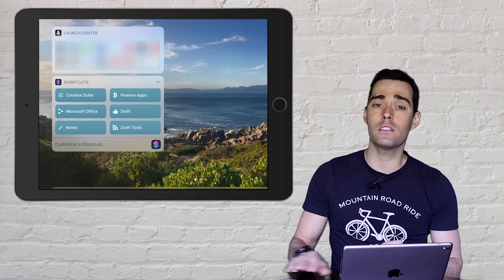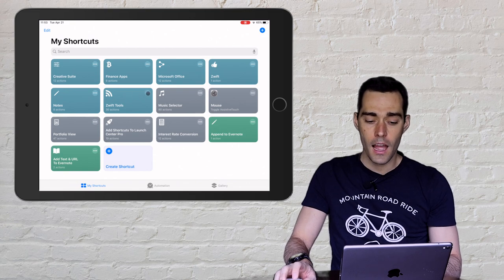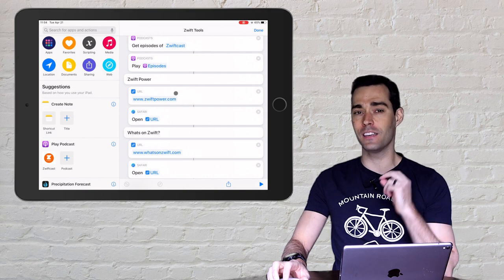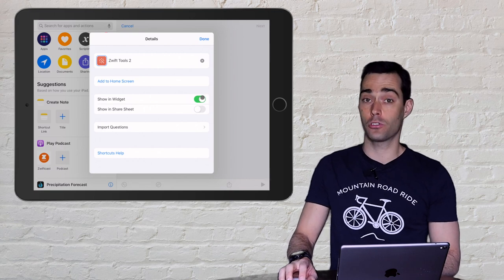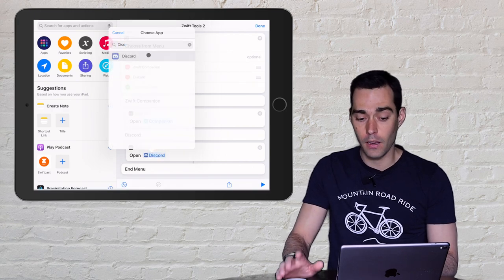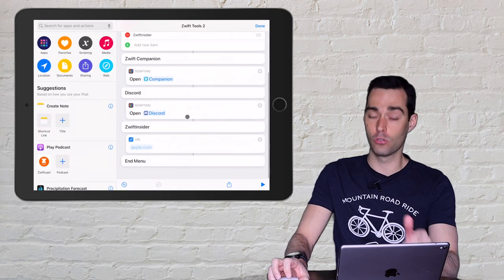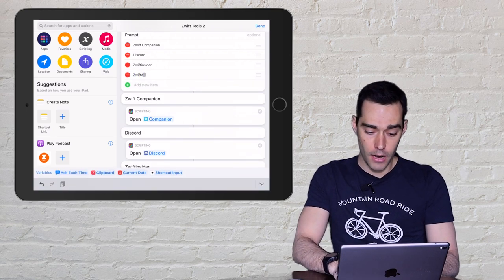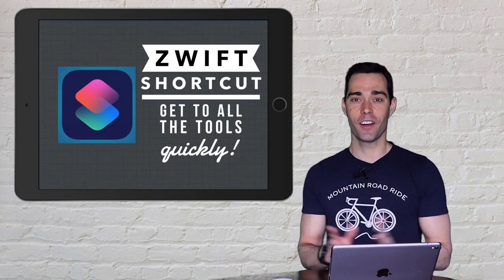Zwift Mega Fan? Here's a Shortcut for you!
Although this was not always the case, regular Zwifters will know that there is currently no shortage of Zwift resources that offer details about your ride data, planned community events, course profiles, workout plans and general Zwift community news. The one downside to all this information is that you currently have to find it scattered across multiple different websites/sources. If you like to keep things organized, then you will most likely have a browser bookmark folder filled with links to all of these resources. If not, then today’s post will hopefully provide you with a super handy tool to have all the best Zwift resources neatly presented right at your finger tips.

Products Mentioned:
Apple iPhone
Apple iPad